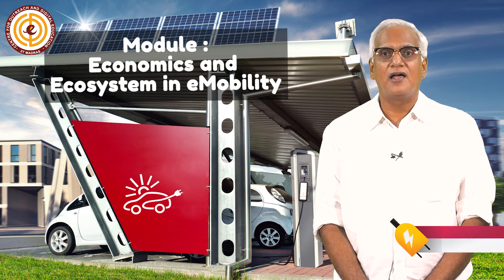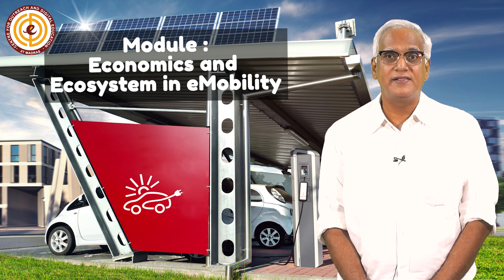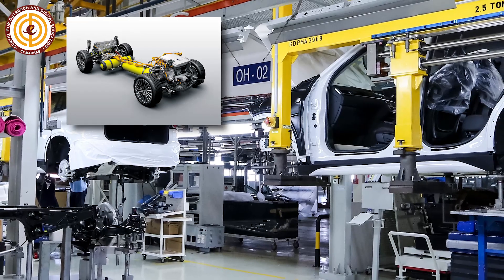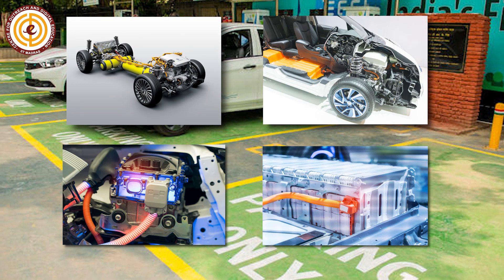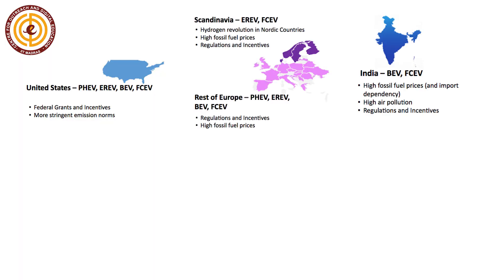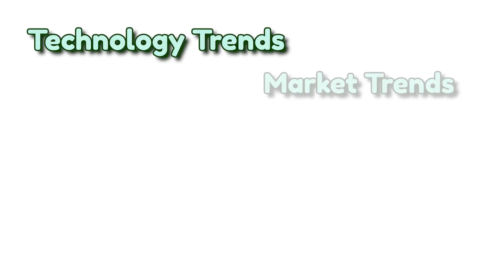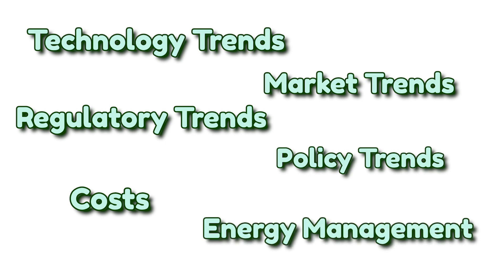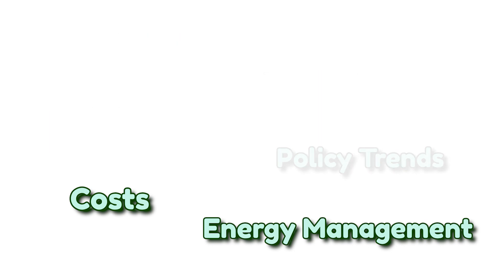eMobility and Electric Vehicle Engineering _ Course Introduction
About The Course:
IIT Madras’ Centre for Outreach and Online Education (CODE) offers a short-term executive course on eMobility and Electric Vehicle Engineering.

The Certificate course on eMobility and Electric Vehicle Engineering has been curated by IIT Madras – along with experts from industry – to provide a comprehensive overview of eMobility and EVs. While foundational theory is provided in technical areas such as Batteries, Power Electronics, and EMI/ EMC; market, cost and industry-specific areas like Vehicle Engineering and Development are also covered. The course is designed for working professionals who are looking to acquire basic exposure and awareness in eMobility. After completion, the candidates can choose to dive deeper into those specific areas that are of interest to them: in further programs IIT Madras plans to launch.

With a rapid switch in the focus of the automobile industry, from ICE Vehicles to Electric Vehicles, there is a huge requirement for skilled human resources who have a sound knowledge of Electric Vehicles, and their constituents and ecosystems. The current requirement of the industry and among academicians can only be fulfilled by providing a source of learning in the EV domain. This course is specifically designed to make candidates aware about the Electric Vehicle and its technology, and to act as a bridge between Industry and Academia.

Mode: HYBRID ( Recorded videos and live sessions)
The course is structured in the following manner:

Participants need to watch around 6 hours of video content (not more than 3 hours in a particular module) every week. They will be supported by well-trained TAs.
A live interaction session would be scheduled every Saturday with the corresponding faculty to discuss the module content and clarify queries. The duration of this session would be 1 hour.
Modules Covered:
MODULE-1: Economics and Ecosystem in eMobility
MODULE-2: Vehicle Engineering and Development
MODULE-3: Vehicle Dynamics and Control
MODULE-4: Powertrain and Fuels
MODULE-5: Power Electronics and Motors
MODULE-6: Battery Technology
MODULE-7: Materials for eMobility
MODULE-8: Thermal Management for Electric Vehicles
MODULE-9: Electromagnetic Compatibility for Electric Vehicles